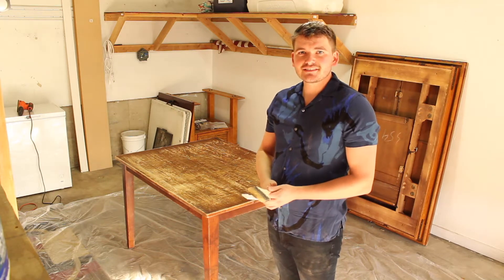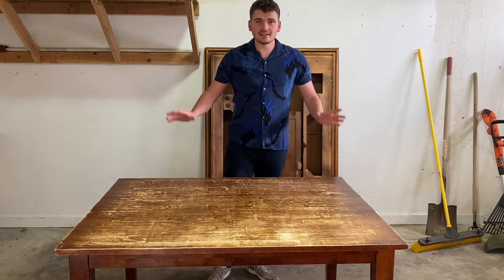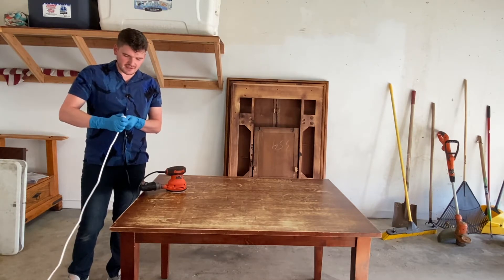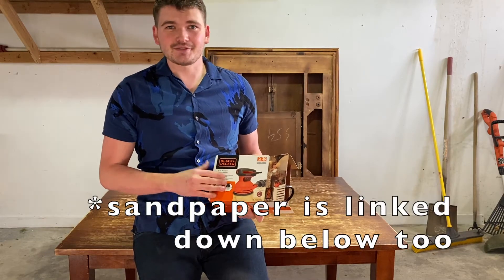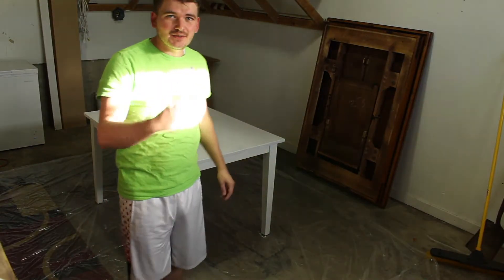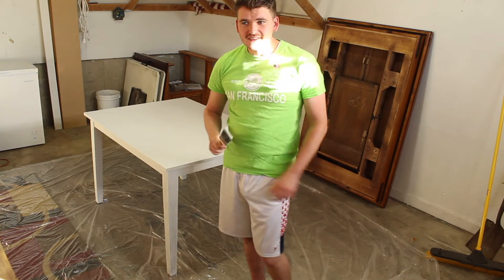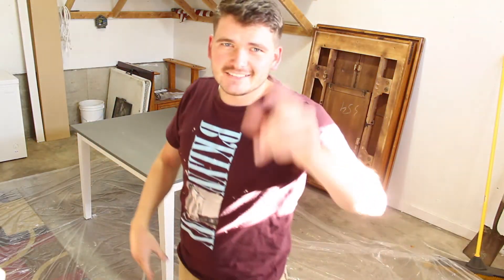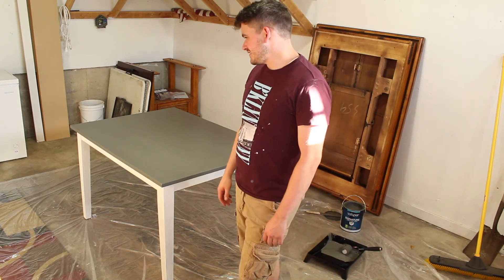Flipping a farmhouse table for $85 (for a beginner)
Recently I realized that time is going to pass by whether I like it or not and that if I want to follow any of my dreams, now is the time. One of my dreams has been to test my skills when it comes to flipping a table! So... here we go checking this one off the list together!

The real costs:
Paint Thinner : (maybe 1/20th used) - $5
Sandpaper: (2 sheets used) - $12
Primer: 1 bucket (used like 1/8th, other 7/8th can be used on other projects) $17
Grey Paint: (1/8th used) - $33
White Paint: (1/10th used) - $18

Here's the link to the random orbital sander I used in the video!

Here's the link for the extra sandpaper! (I recommend doing research for the grits of sandpaper you're going to need)